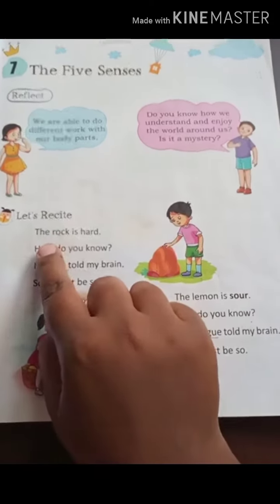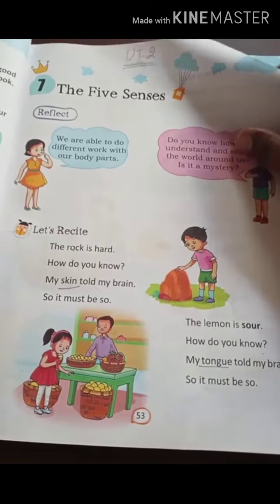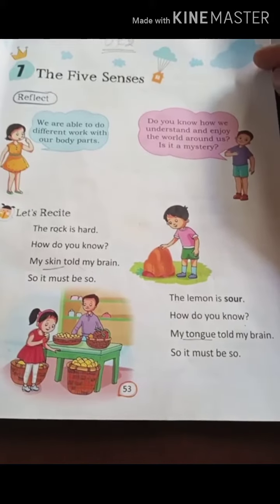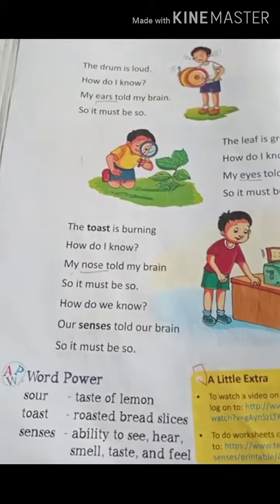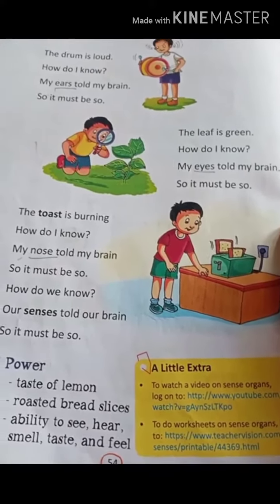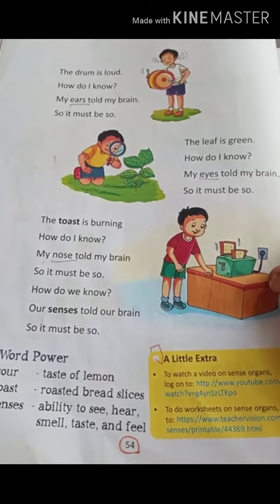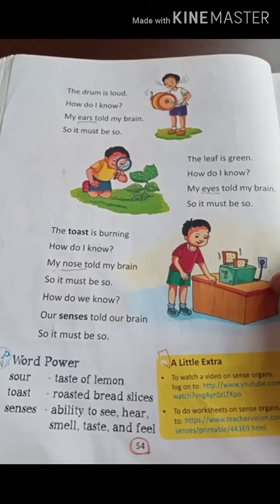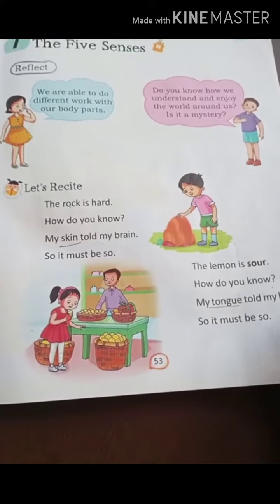CLASS - I, ENGLISH LITERATURE CH-7 " THE FIVE SENSES " BY SHUBHI AGARWAL